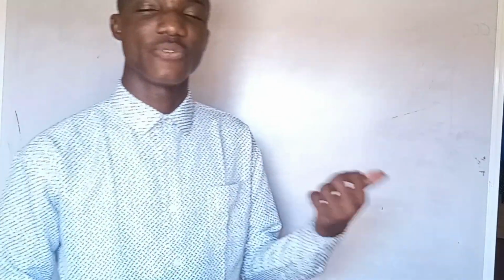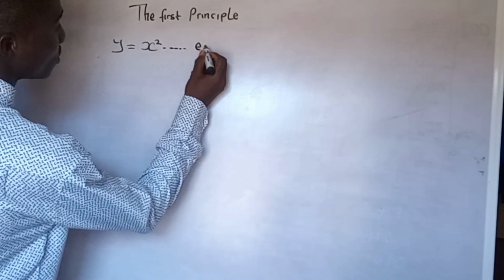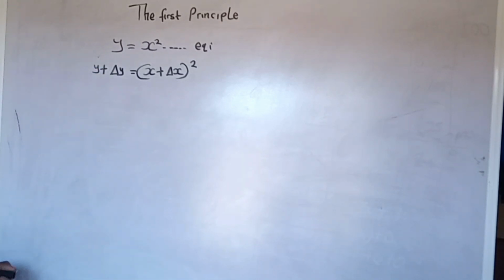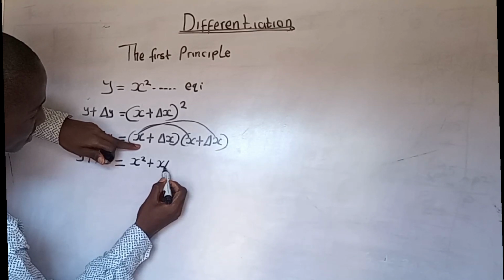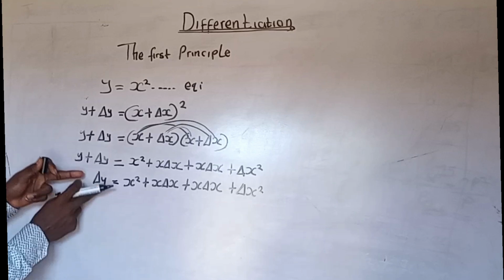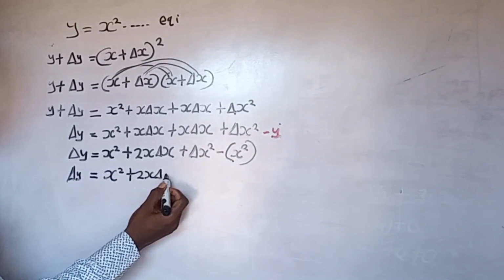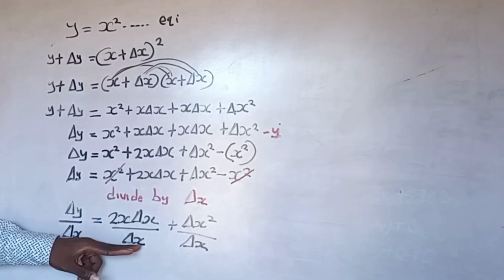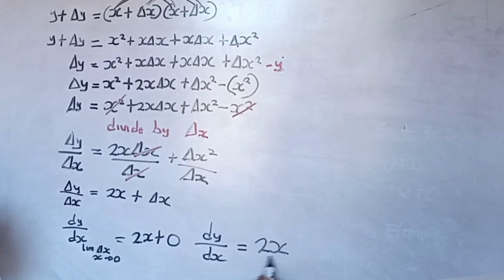First principle Differentiation y=x²